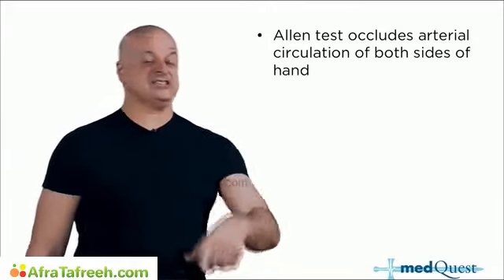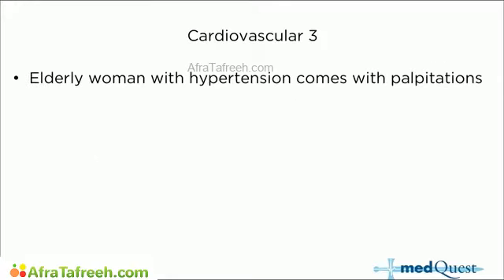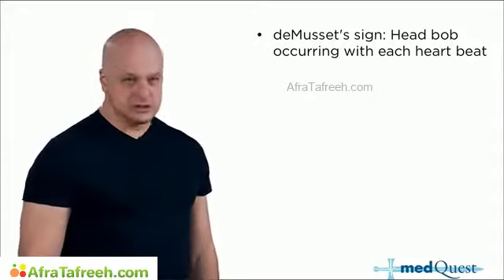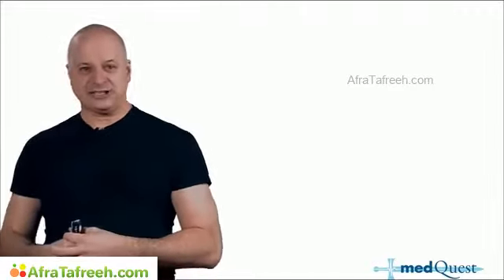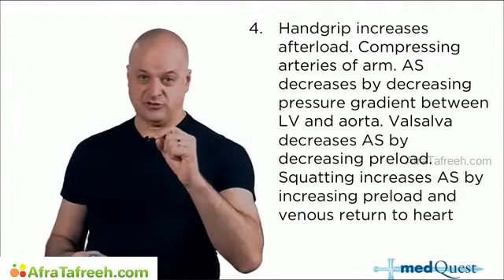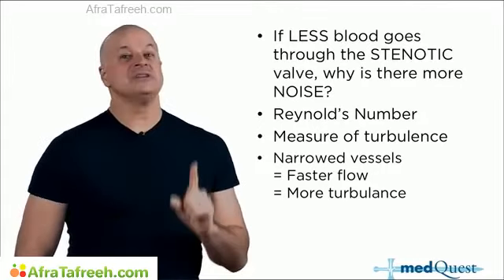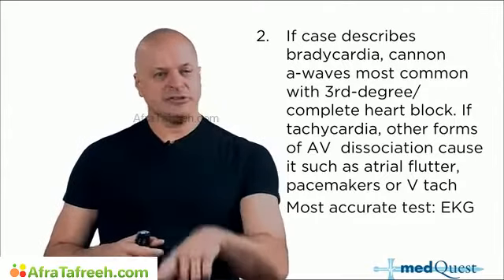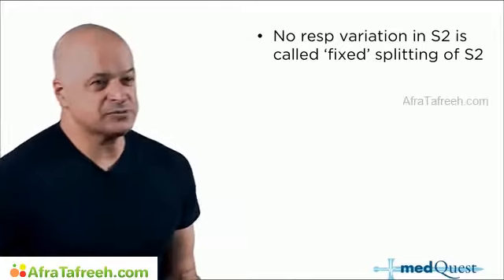Cardiology Complete Physical Findings- Section 1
Cardiology Complete Physical Findings- Part 1